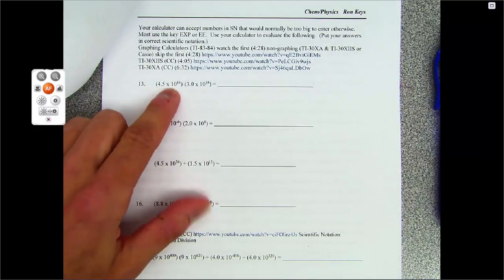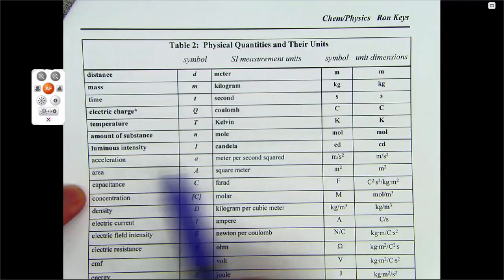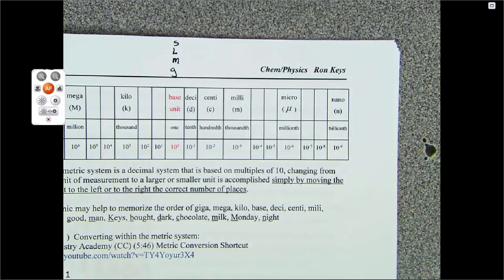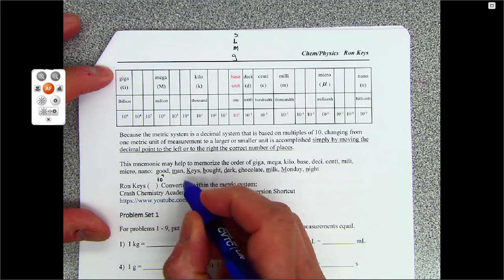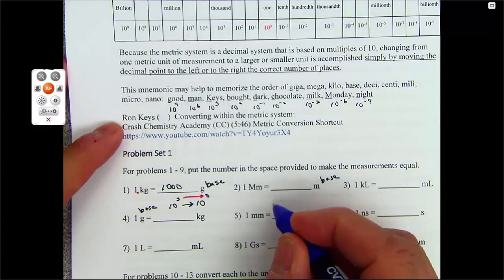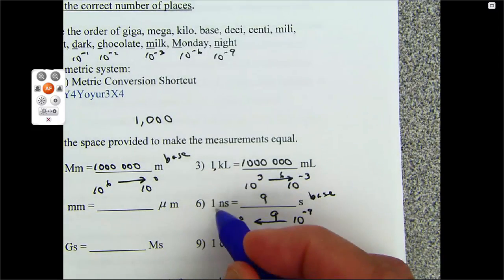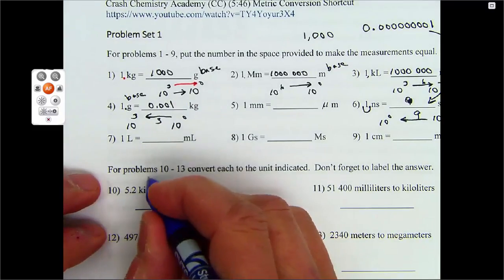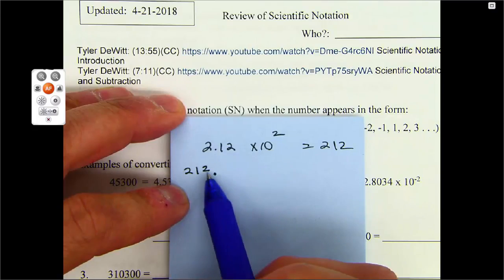GC Online Converting within the Metric System